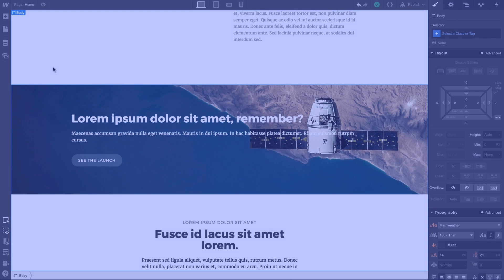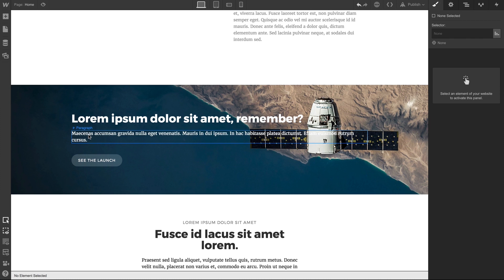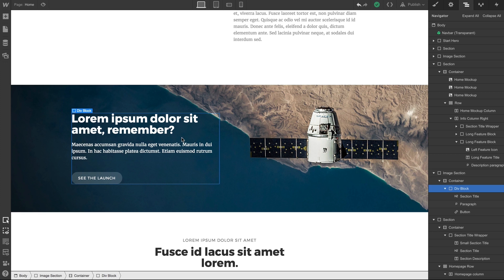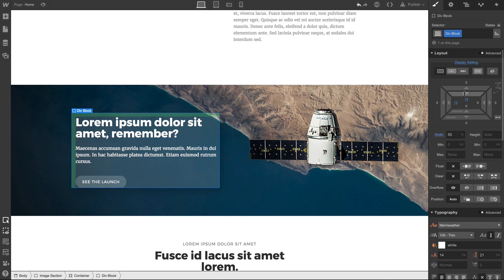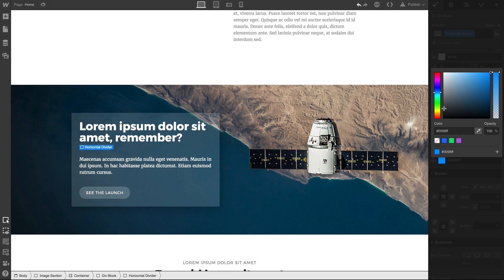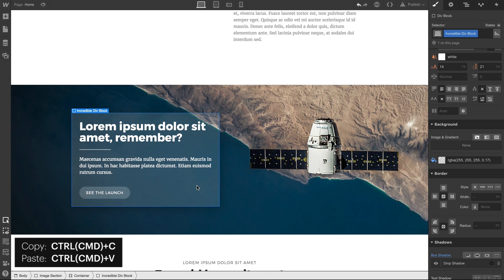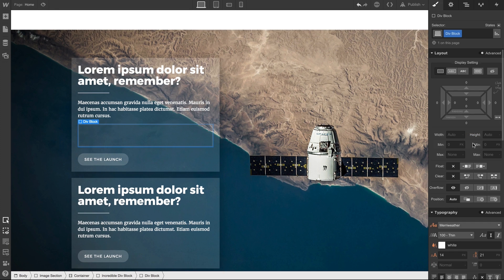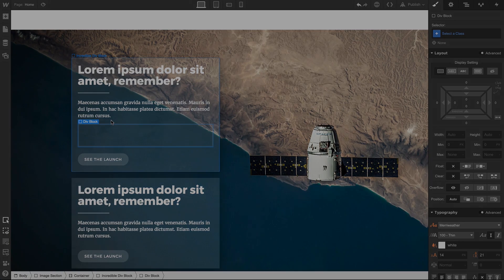Div blocks - Web design tutorial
The div block is the most basic and versatile element used in website design and development. To a certain extent, a div block can be whatever you want it to be. For example, buttons, containers, and sections are all just div blocks with extra properties. A div block can also be used to create space or dividers, but the most common use for a div block is to group other elements together.

In this video, we'll show you how to:

1. Add
2. Style
3. Nest
4. Duplicate

Div blocks, plus show you how to use them as spacers (though we don't recommend it).

UPDATE: Please note that the "Center" button has moved to the top left of the Spacing UI. Here is a screenshot to help